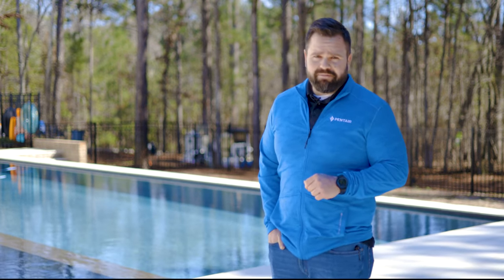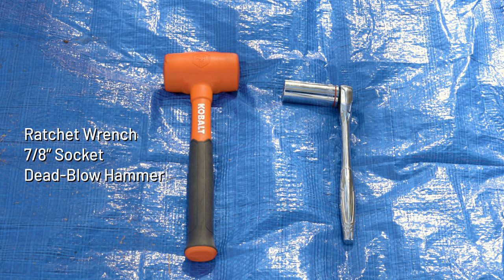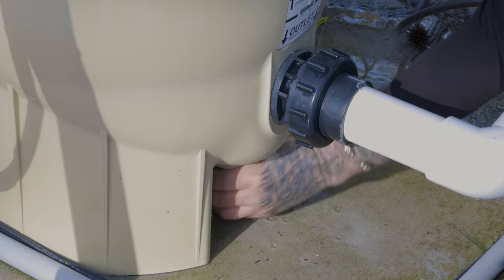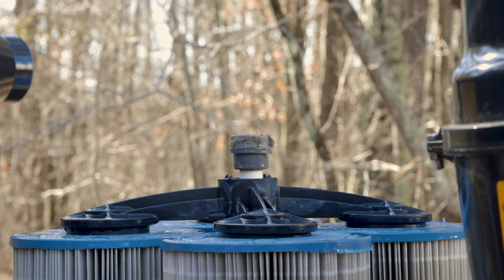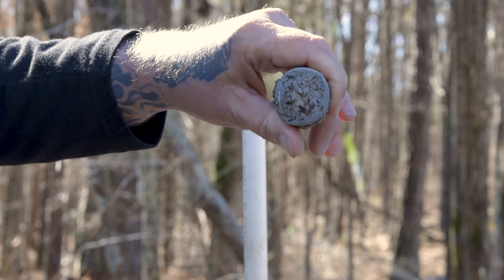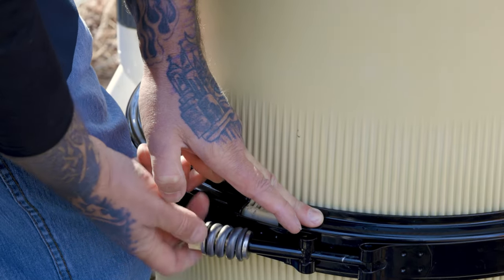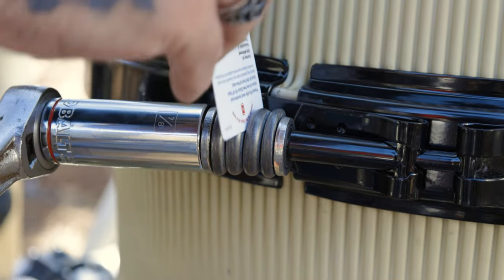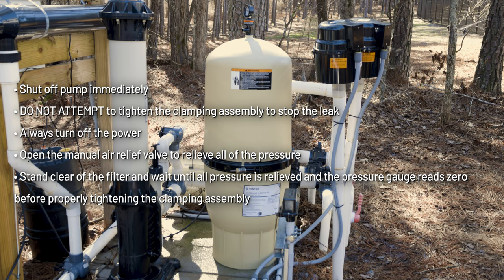How to Safely Clean a Pentair Clean & Clear® Plus Cartridge Filter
Pentair Clean & Clear® Plus Cartridge Filters have a large filter area for increased dirt capacity, and if the pressure gauge shows that the system is running at 10 PSI higher than its starting pressure, it is time for a cleaning. To ensure your pool cartridge filter is cleaner, you'll need to watch this safety video and gather a few tools before diving in.

Be sure to consult a pool professional before performing maintenance or attempting pool filter cleaning on your own, or call a servicer outright if you're unsure of how to clean a pool filter. Pentair cartridge filters, like many pool products, require that you closely follow the proper steps and procedures, and professionals know those best. However, if you do attempt service yourself, this video will walk you through the safest and best way to clean pool filters. For your safety, please watch the video in its entirety before attempting any maintenance on the Clean & Clear Plus Cartridge Filter. Failure to follow safety warnings and instructions can result in severe injury, death or property damage. Your safety is our priority.

For pool professionals, this video applies to the following SKUs:

160310 / CCP240

160340 / CCP320

160301 / CCP420

160332 / CCP520

00:00 Introduction
1:18 When to Clean Your Filter
1:51 Preparing to Clean Your Filter
2:43 Disassembling Your Filter
4:30 Cleaning Your Filter
5:12 Reassembling Your Filter
7:30 Restarting Your Pool System
8:24 Additional Safety Points When Restarting the System